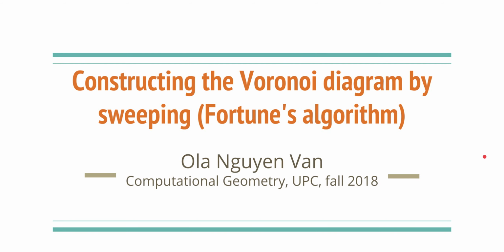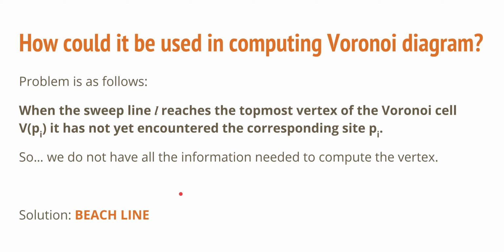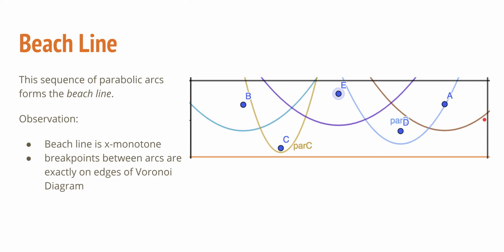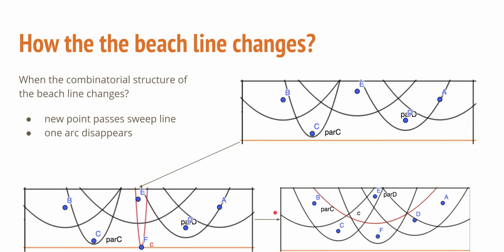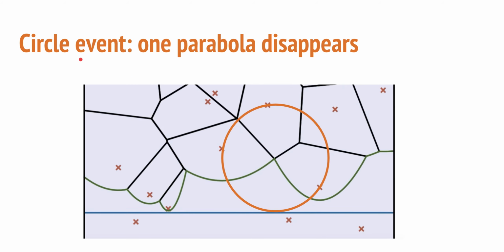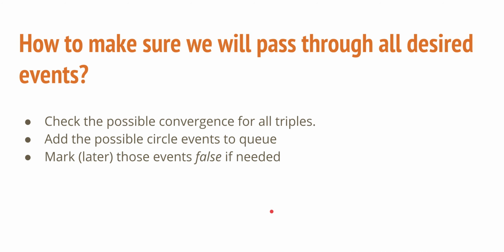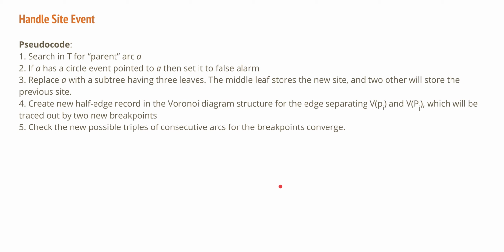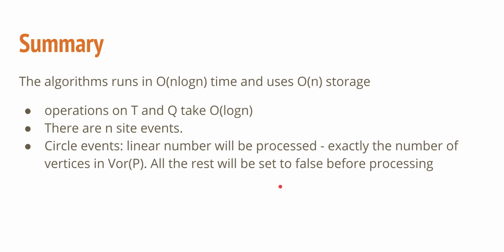Constructing Voronoi Diagram - Fortune's Algorithm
Computational Geometry
Brief explanation for constructing the Voronoi Diagram